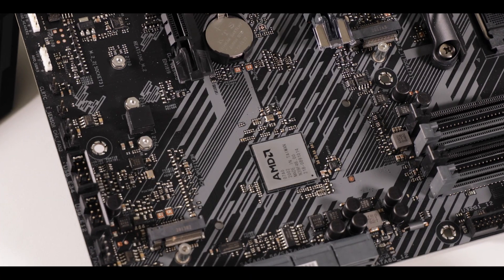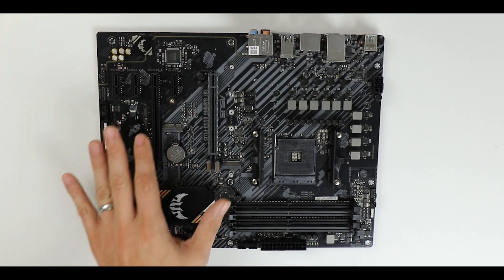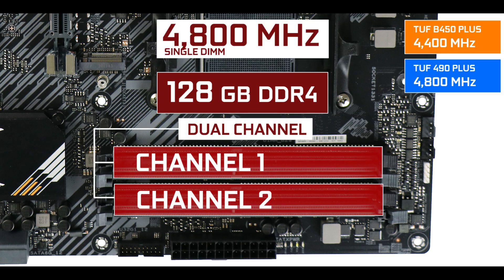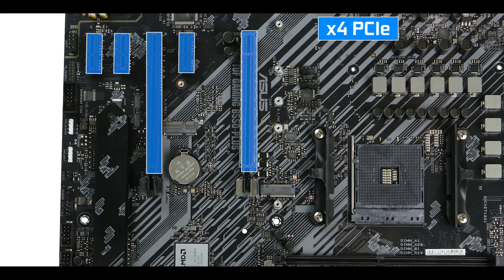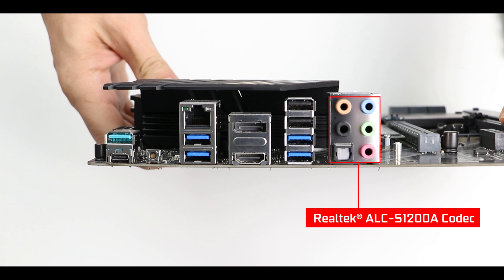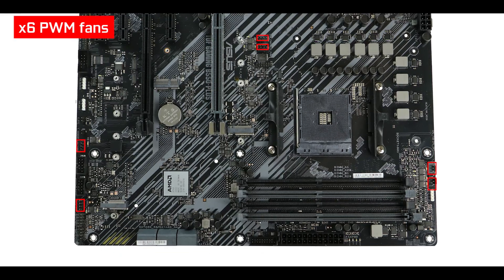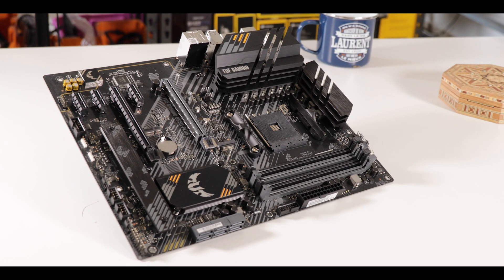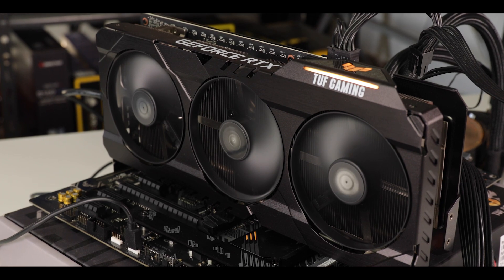ASUS TUF GAMING B550-Plus : Cool as Ice!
The TUF series often struggles to find its place in the middle of its PLUS and ROG siblings, but the B550 variant give its an all-new relevance.

The TUF Gaming B550-Plus took some risks (only 4 PCB layers) but does manage to deliver a powerful gaming experience keeping its thermals low.

It also features truly premium features, such as a 2.5 Gb LAN as well as about the best audio codec available today.

In short, a budget board which manages to deliver a real solid gaming experience.

CHAPTERS :
0:00 Start and Intro
01:09 PCB board
01:36 CPU socket
02:12 VRM
02:52 VRM temps
03:46 RAM
04:16 B550 Chipset
04:56 M.2 SSD
05:29 SATA
05:54 PCIe Exports
06:51 Back IO
09:13 Front Panel Connectors
09:53 Fan connectors
10:44 Troubleshooting
10:59 RGB
11:32 Conclusion